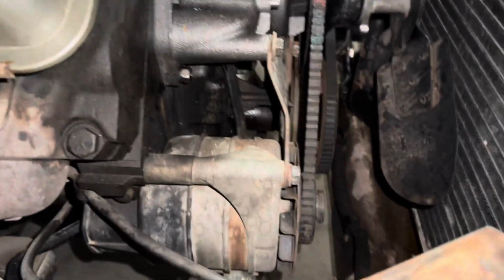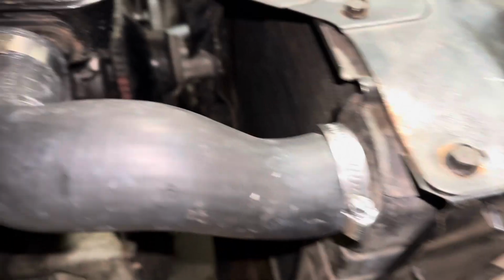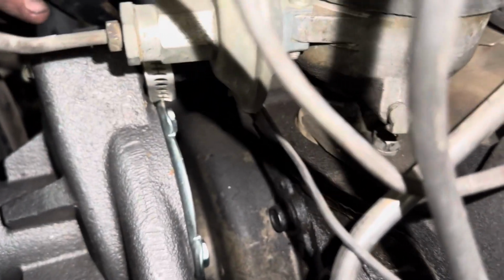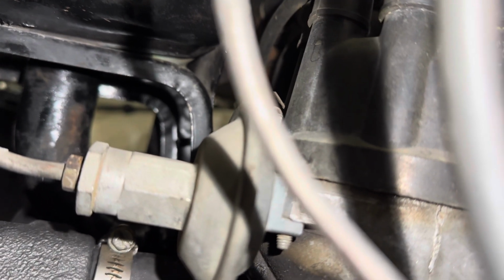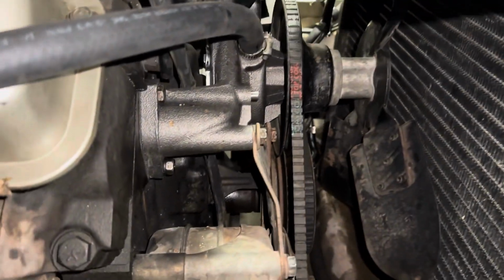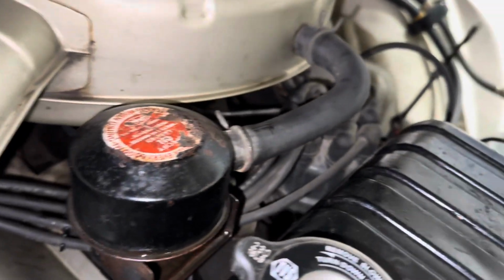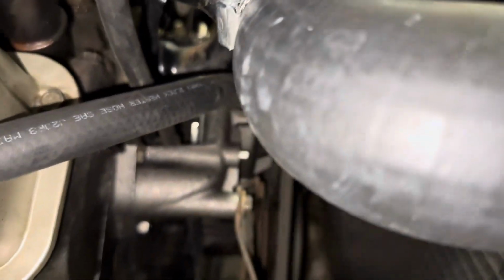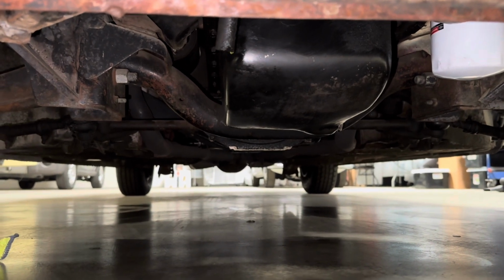Gary’s 1964 Ford Thunderbird - topping off coolant, chasing down coolant dribbles